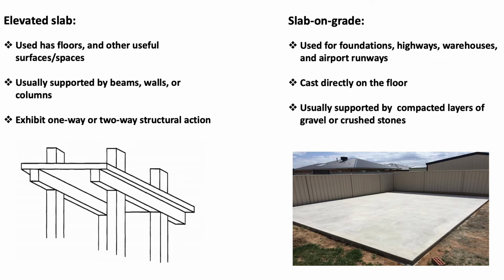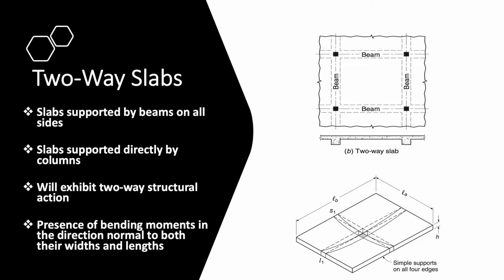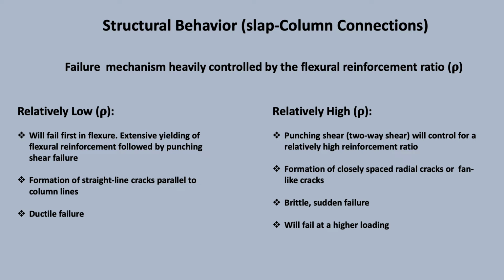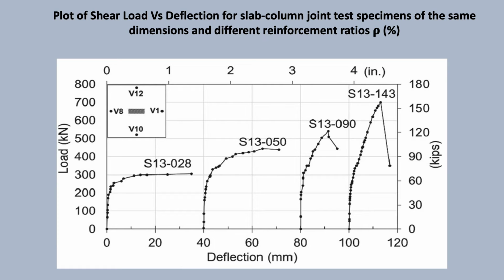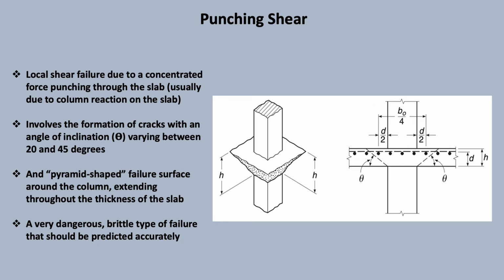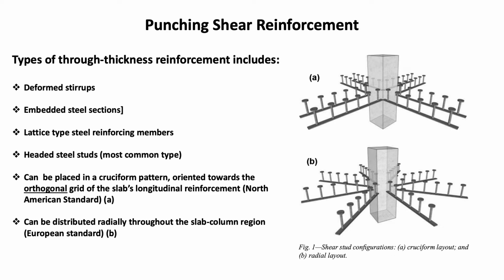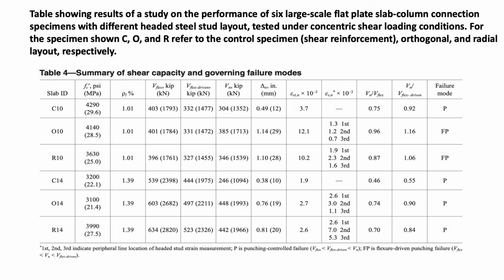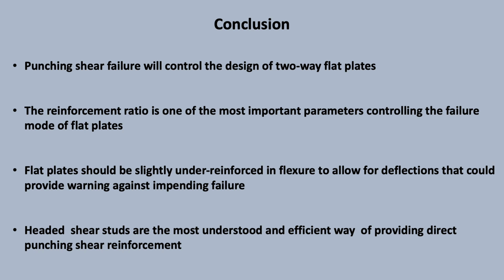Technical Brief #2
Two-way slabs and their failure mechanisms